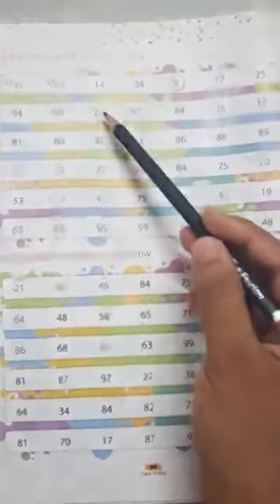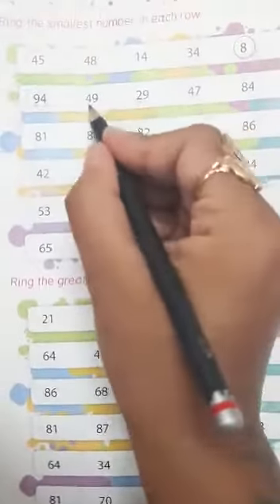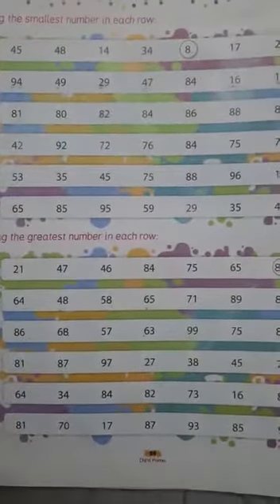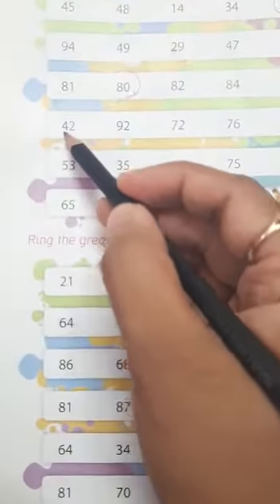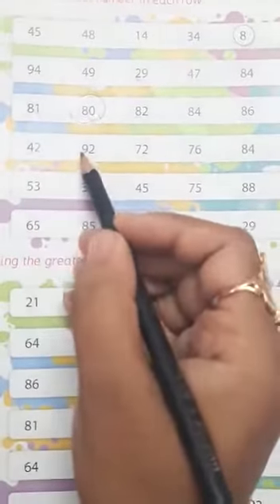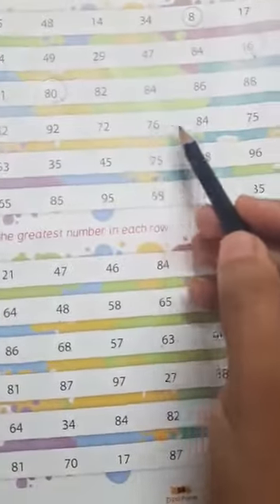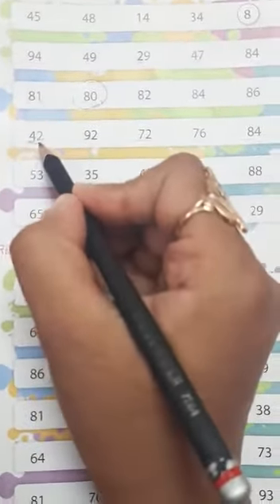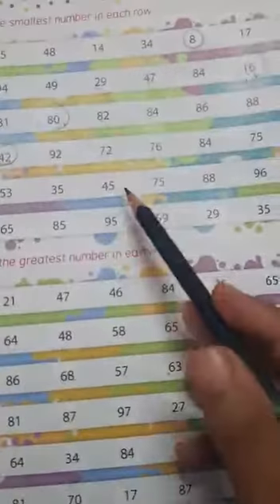Ring the smalles number ( Digits Primer book) by Suman mam